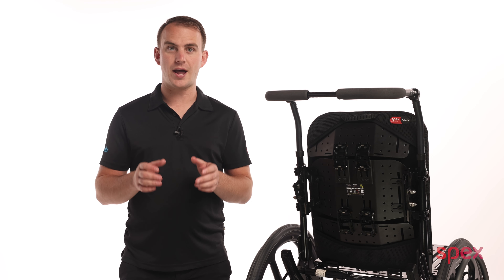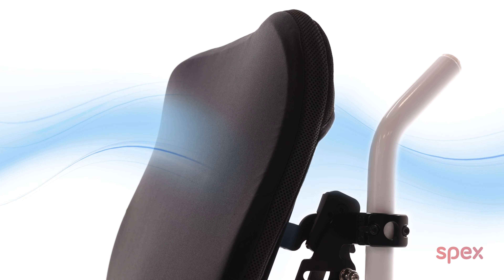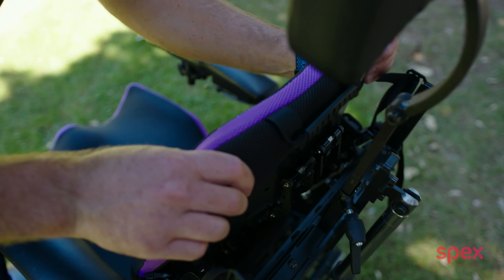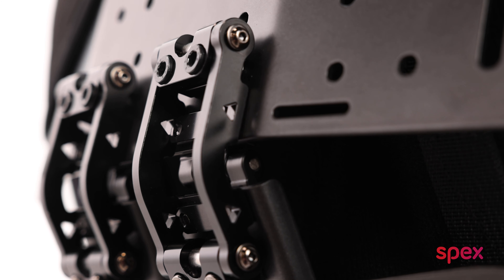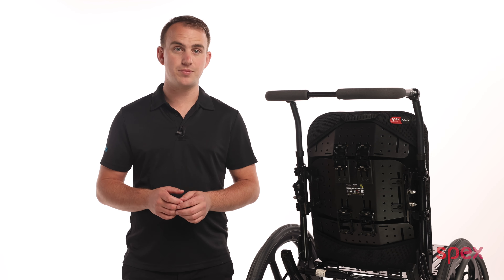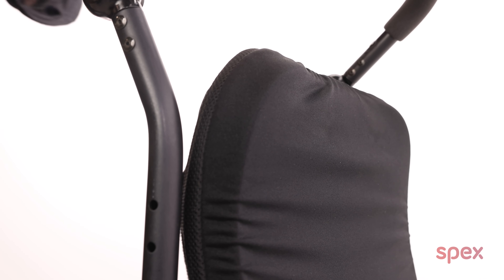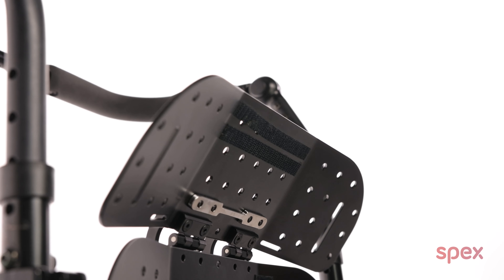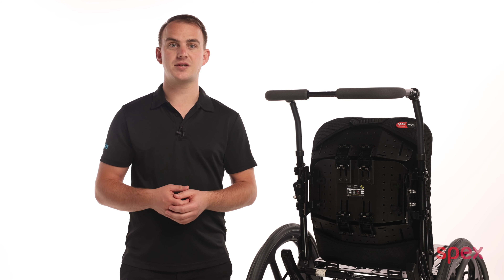Configuring the Spex Adapta3 Back Support